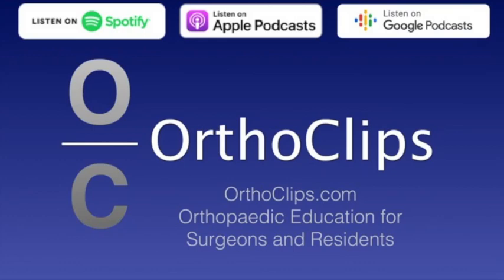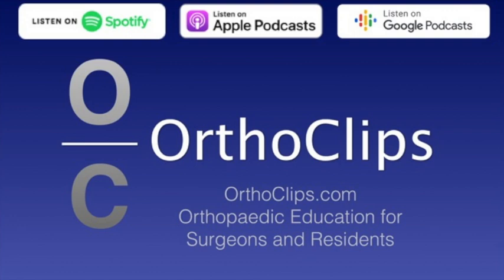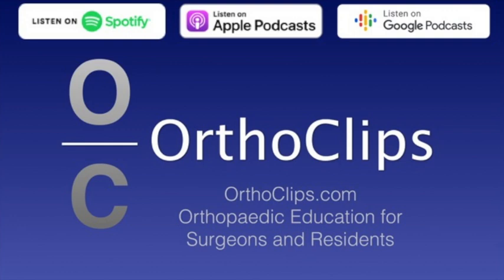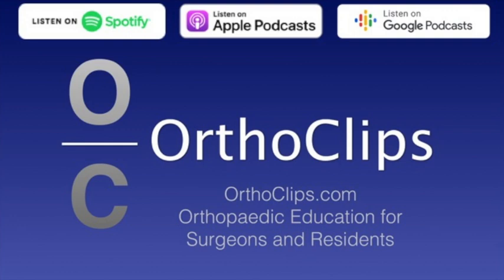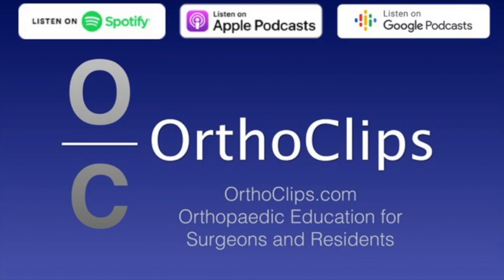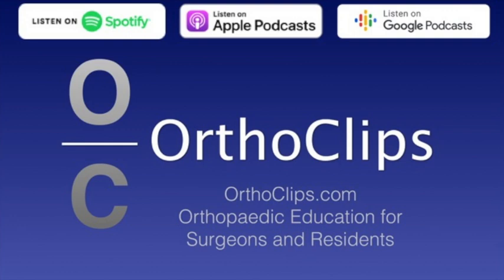Management of distal femoral fractures in the elderly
Dr. Fernando Vilella-Hernandez, Assistant Professor of Clinical Orthopaedic Surgery at the University of Miami and Chief Medical Officer for Orthopaedics at Jackson Memorial Hospital discusses the management of distal femoral fractures in the elderly. ORIF vs distal femoral replacement, technical considerations for distal femoral replacement, what the current literature teaches us, and challenges when managing these injuries are discussed.